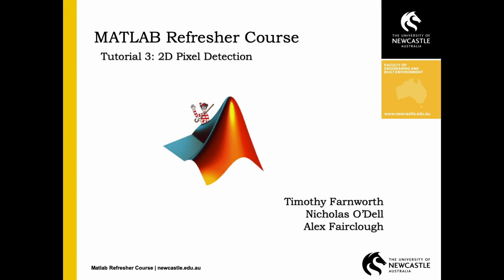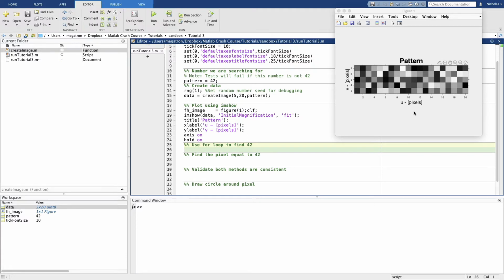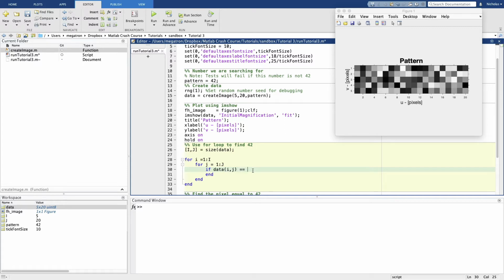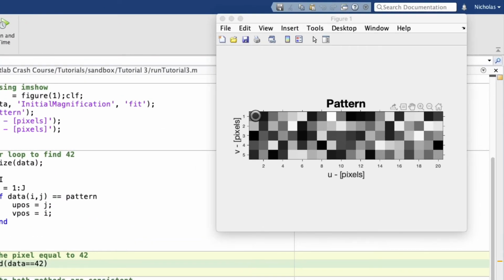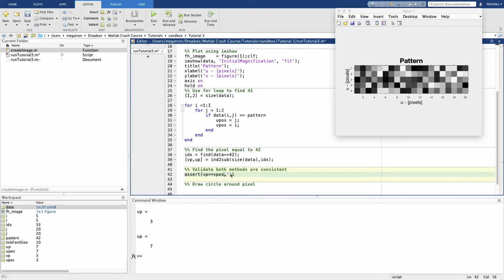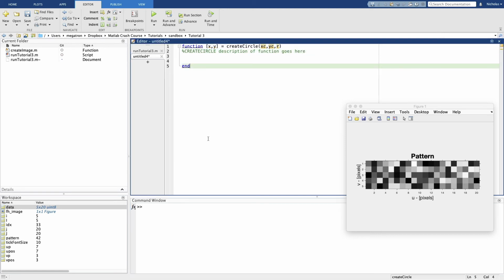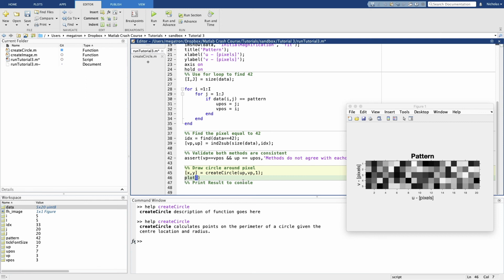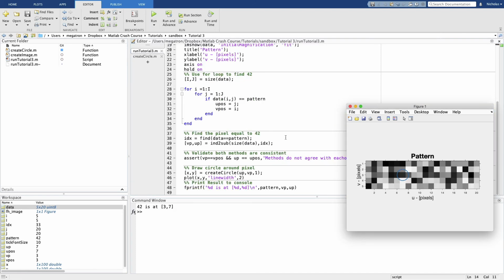Matlab Refresher Course - Tutorial 3: 2D Pixel Detection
In this Matlab tutorial, we will work with 2D arrays, logical expressions and different types of indexing in Matlab. We’ll also practice modular programming by writing a useful function which we will reuse in every following tutorial.

2D arrays allow us to represent data that has two dimensions, in this case an image. When using 2D arrays it is important to know the different ways to access and set the elements in the matrix, using both sub-indexing and linear indexing